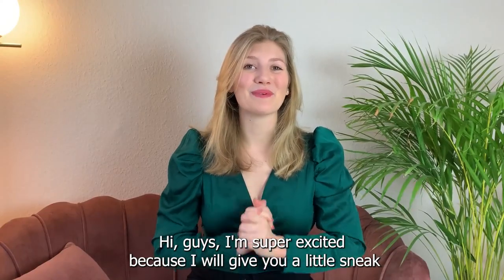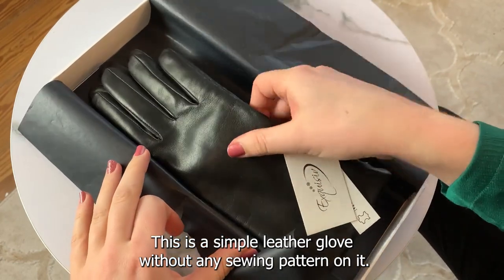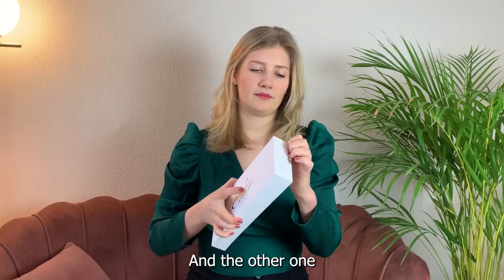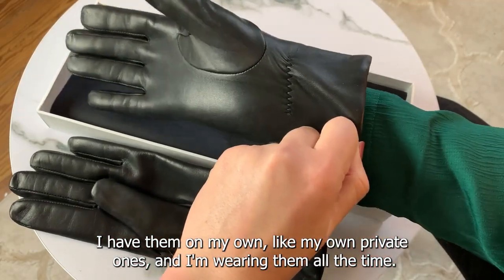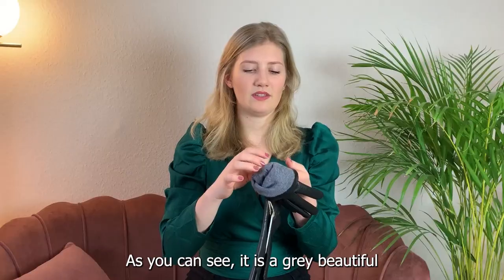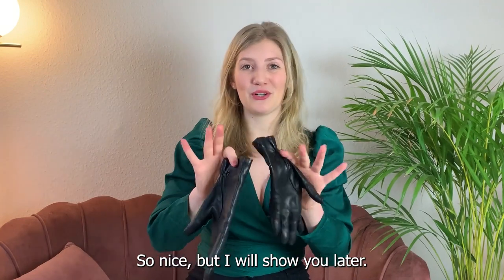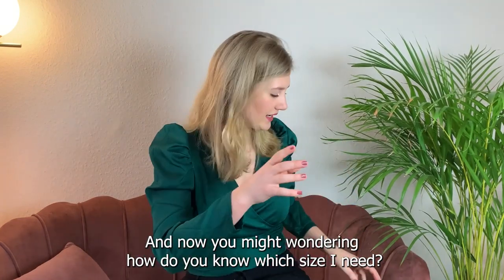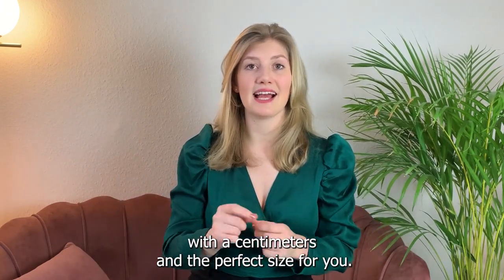Exquisiv® Luxury women’s leather gloves made of soft lambskin leather with Merino wool and cashmere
When manufacturing our gloves, we use high-quality genuine leather.
Black colour
Lambskin leather is characterized by a finely structured natural surface and exceptional softness. Apart from that it is a long-life material and is very elastic.
The knitted lining of the gloves is made of 90% Merino wool / 10% cashmere, grey colour